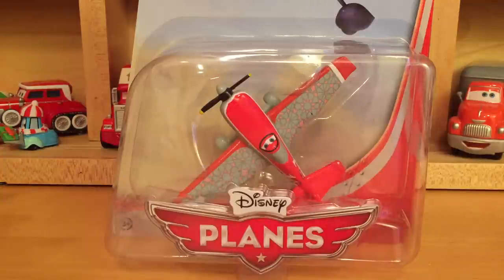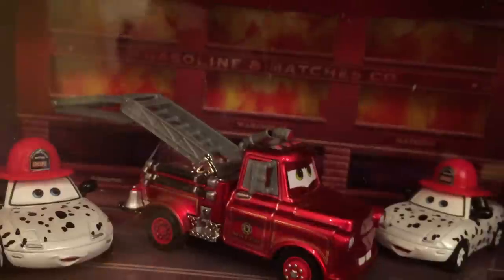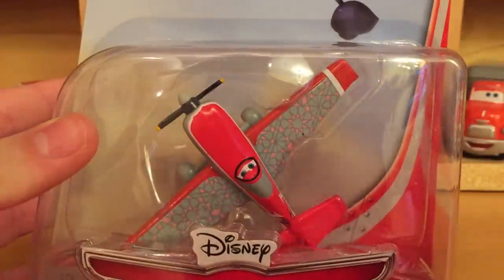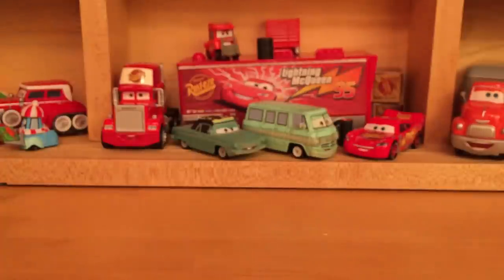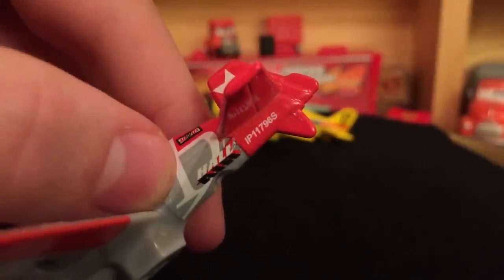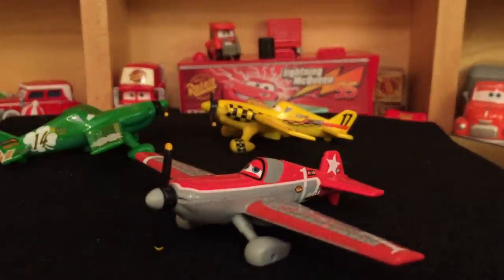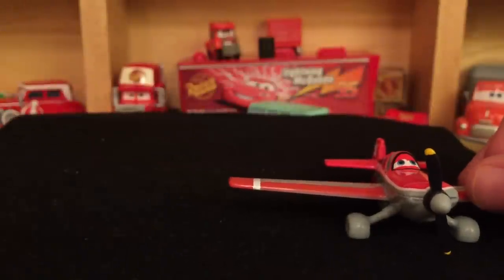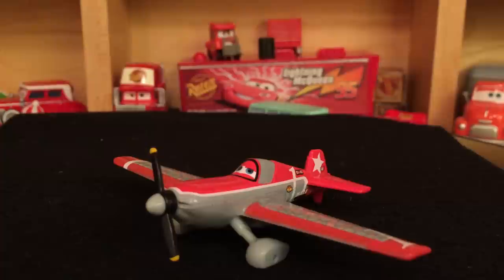Mattel Disney Planes Turkish Racer Vecihi Die-cast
Vecihi is the Turkish racer in the Wings Around the Globe Rally, and is one of the last planes from the WATG to be released as a die-cast. Veichi was released only in Canada along with Van Der Bird, Little King, Koyla Ivanov, and Miguel.